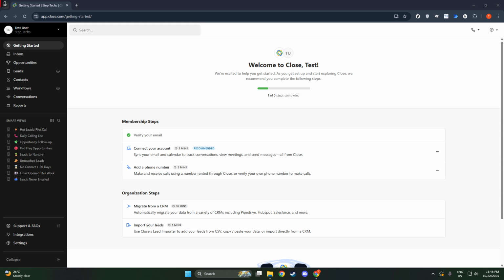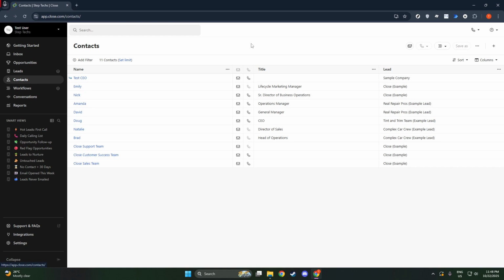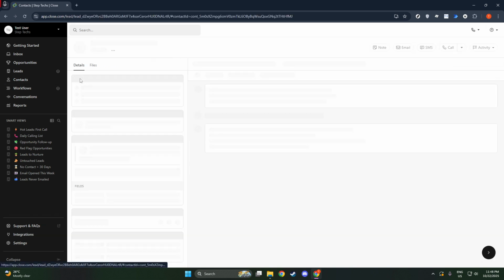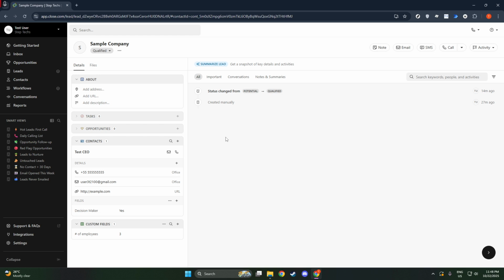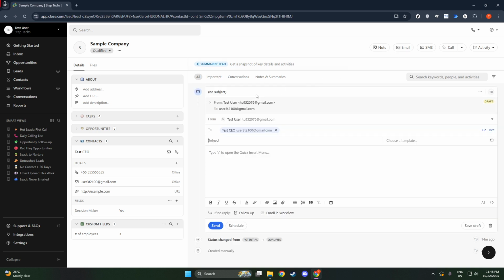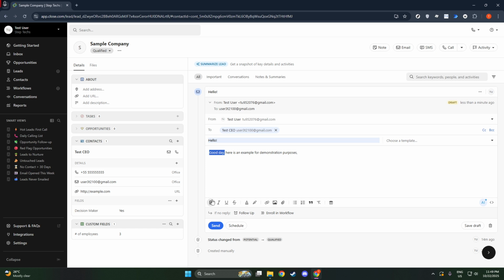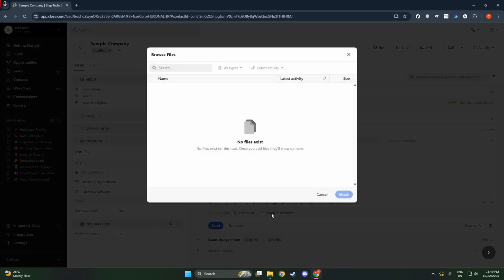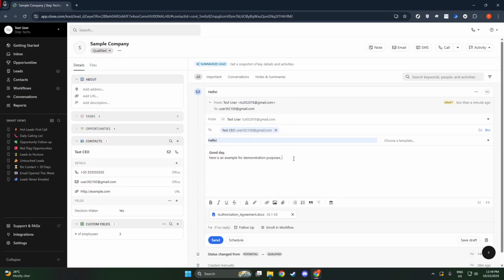How to Send Email in Close CRM [2026 Full Guide]